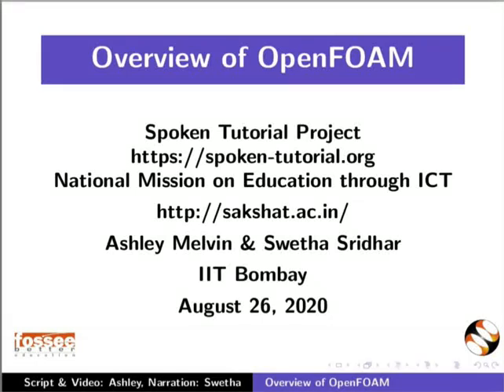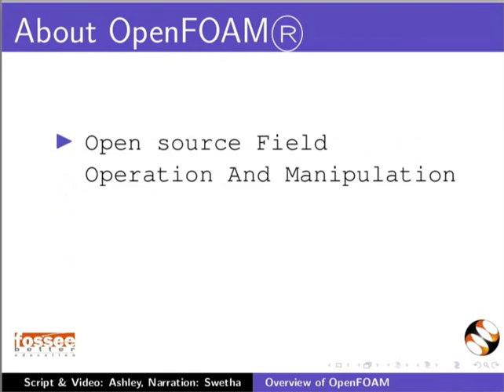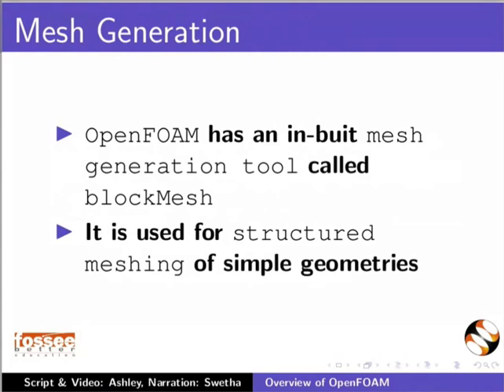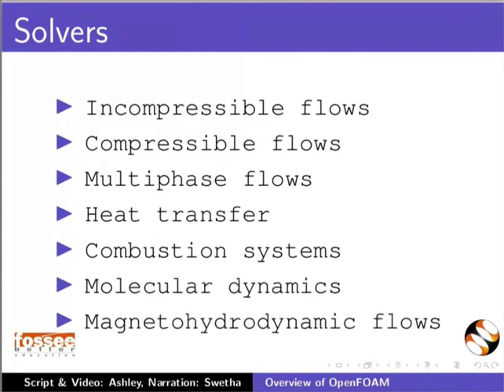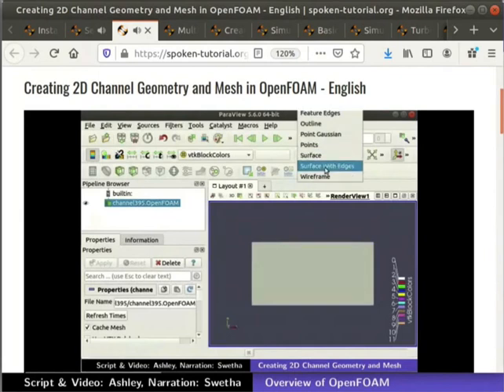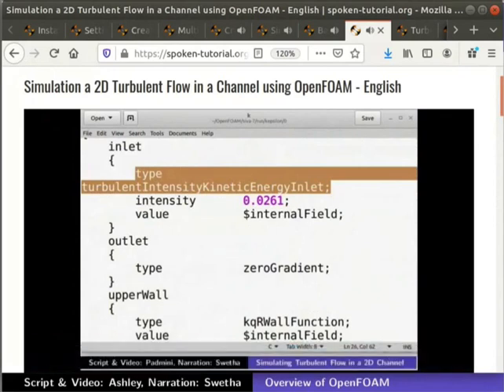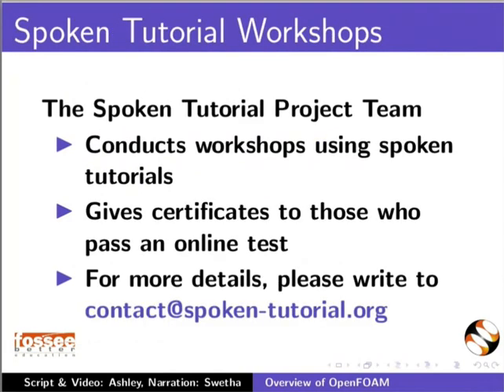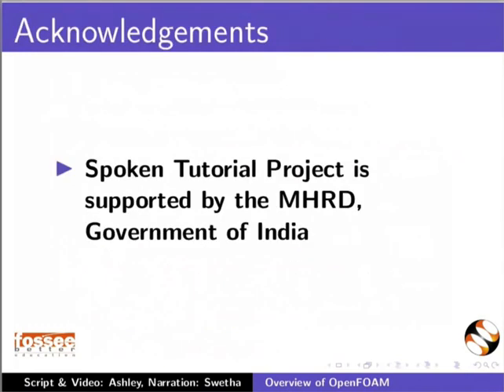Overiew of OpenFOAM 7-English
Overview of OpenFOAM
About OpenFOAM
OpenFOAM Capabilities
Mesh Generation in OpenFOAM
Mesh Conversion in OpenFOAM
OpenFOAM Solvers
Post-processing
Spoken Tutorials available on OpenFOAM
Timed discussion forum of Spoken Tutorials
Discussion forum of FOSSEE
OpenFOAM Case Study Project